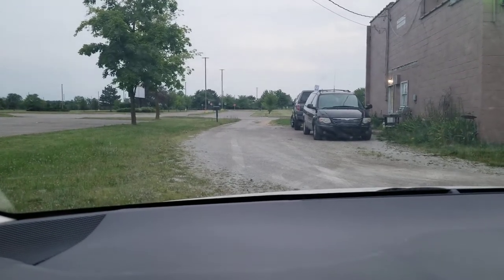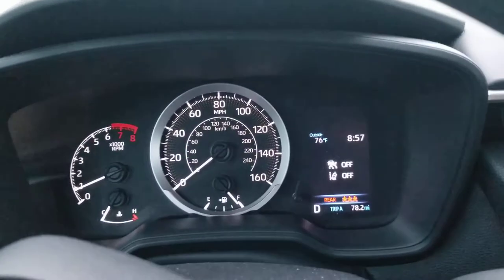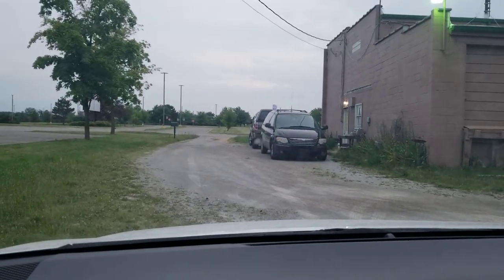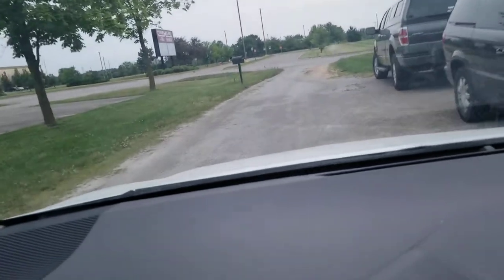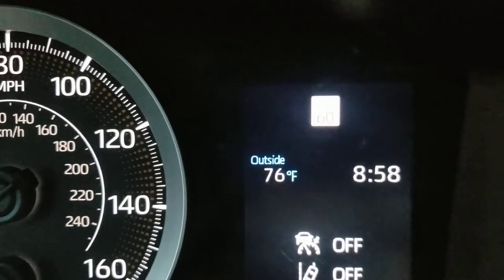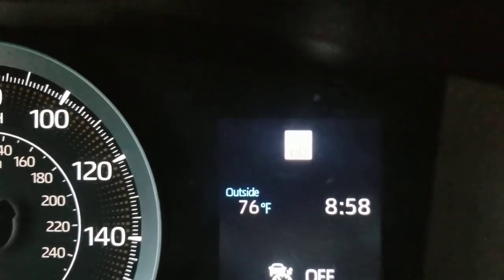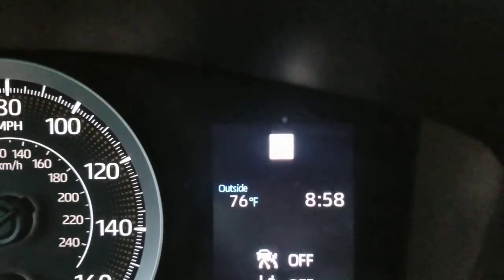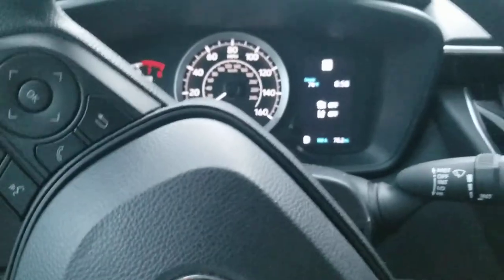The Damdest Darn Things!